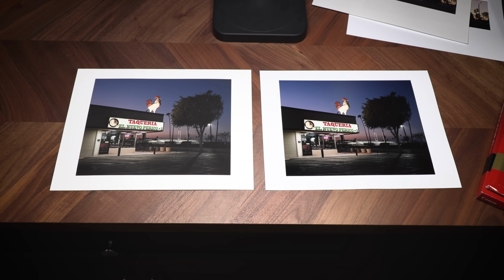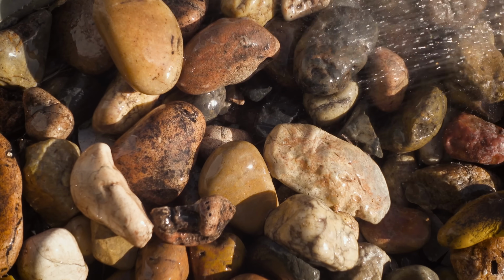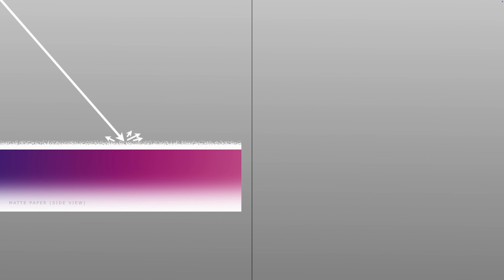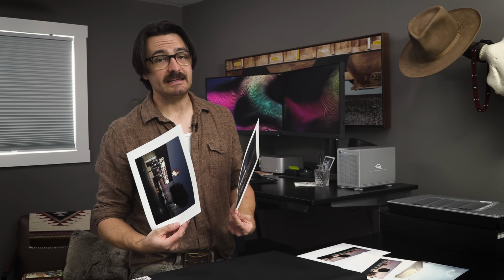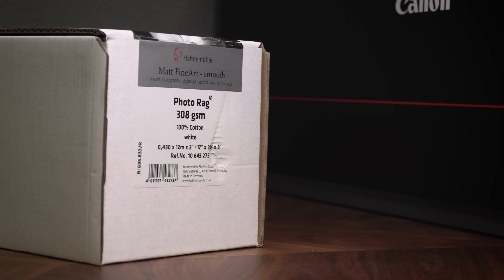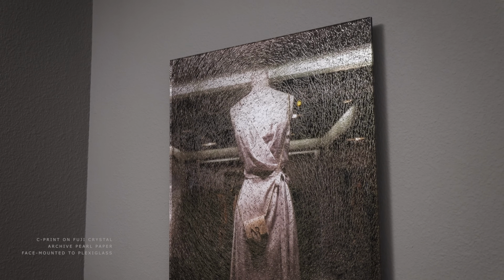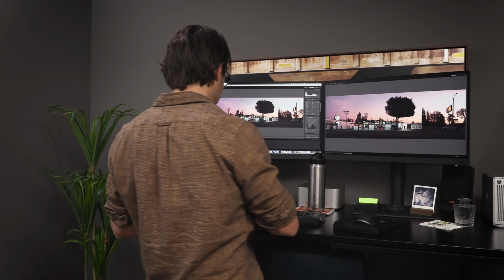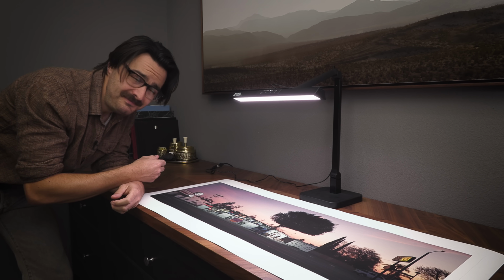Why Glossy Photos Look Better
Contributions of 5 bucks or more using the link above get access to a bonus 25-minute video tutorial all about soft proofing with ICC profiles for print.

Also, I got some online courses on film photography stuff like light metering and large format:

- “Color and Light in Nature” by David K Lynch & William Livingston (pg. 100 in 2nd edition reprint)

- Canon Pro-1100 Printer
- Canon Premium Matte Paper (8.5x11)
- Hahnemuhle Matte Baryta Paper (8.5x11)
- Hahnemuhle Gloss Baryta Paper (8.5x11)
- Hahnemuhle Photo Rag 308 GSM (17” roll)

VIDEO DESCRIPTION
You know that old saying “you can’t have your cake and eat it too”? Well apparently we’ve been saying it wrong. It’s supposed to be “you can’t eat your cake and have it too”, which makes more sense but sounds weird.

However you say it, glossy vs matte photos falls squarely in that whole not being able to eat/have my cake at the same time deal. I love deep, rich shadows in my prints...especially on the dusk stuff. I also hate reflections on my prints…especially on the dusk stuff. That’s because print reflections are even more crippling in photos with a lot of dark tones for the same reason you can see your own reflection easily in a clean black car but not so well in a clean white car. They show up more on the dark prints.

So a hatred for reflections but a love for deep rich shadows. Welp! Turns out those things are mutually exclusive. “But why, Nick?? Why can’t I have both?”

Well, friend, you’ll just have to watch the video to find out won’tcha?

*This video contains no paid endorsements of any kind.